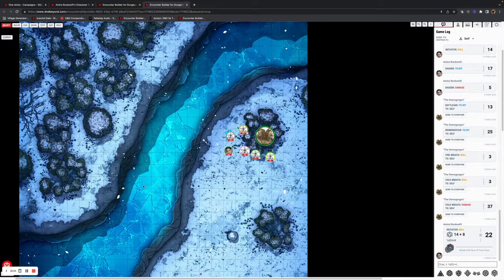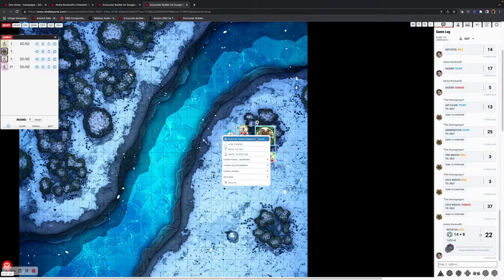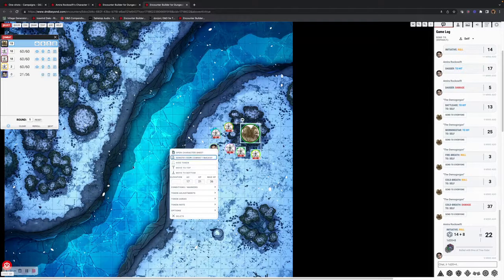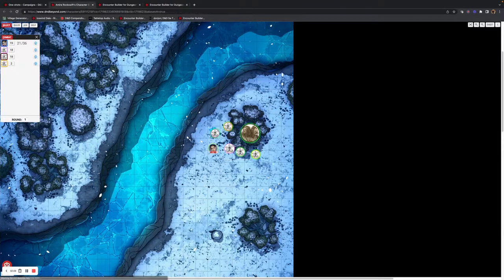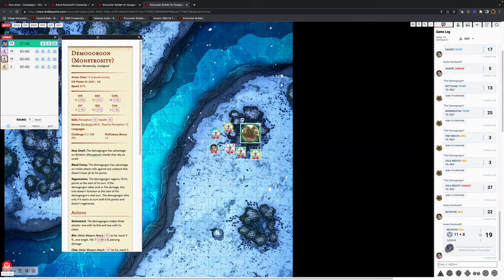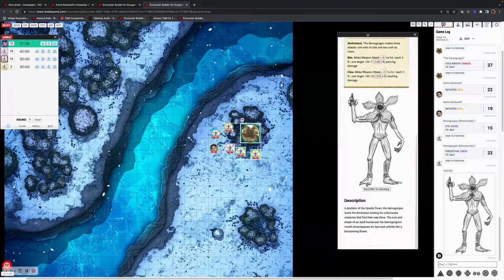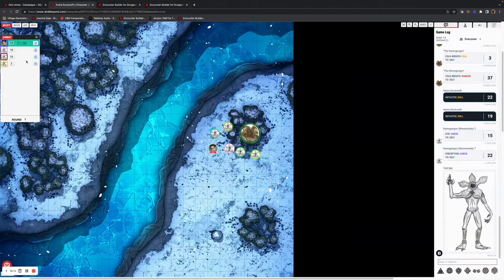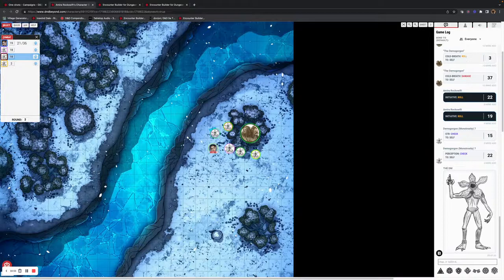abovevtt bitesize combat tracker for dm & players 720p (outdated)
Combat Tracker for DM & Players - learn the look and feel of this critical feature and also how you can reposition it anywhere on your screen